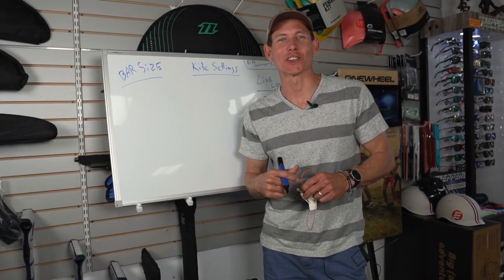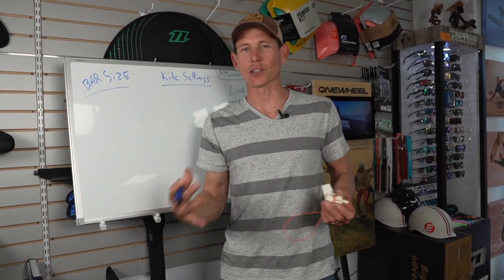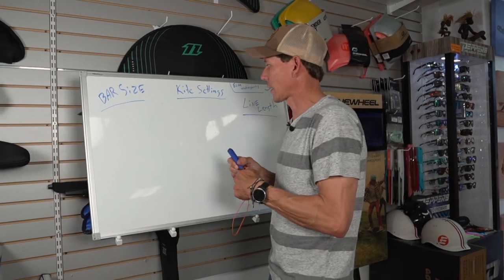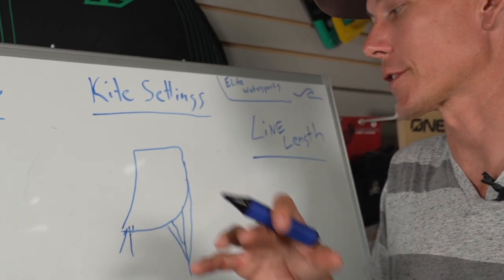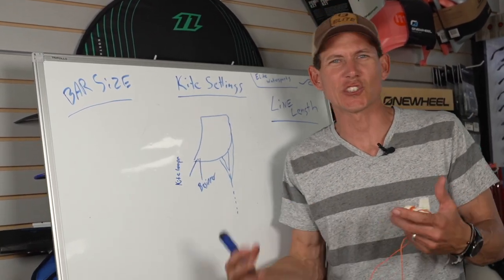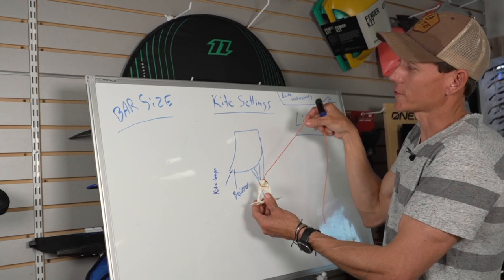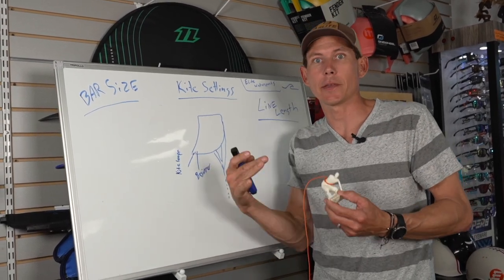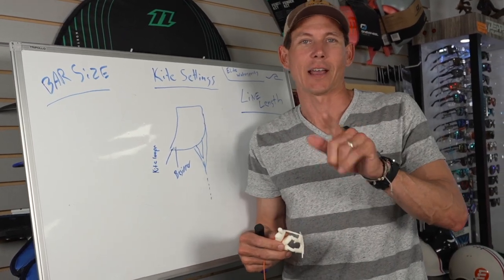Bar Size, Kite Settings, and Line Lengths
This video contains detailed information regarding the effects and theory behind different bar widths, kite settings, and line lengths.
Every kiteboarder should understand this, and be willing to experiment in order to maximize the kite feel best suited for you and the conditions that you're in.